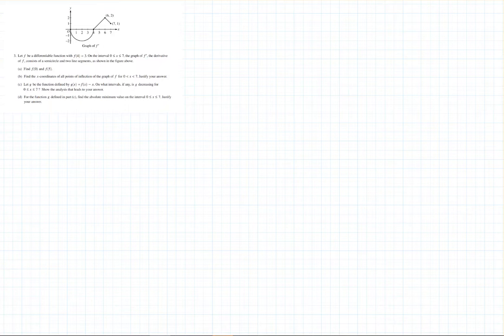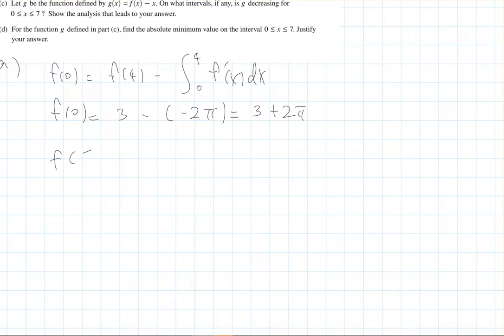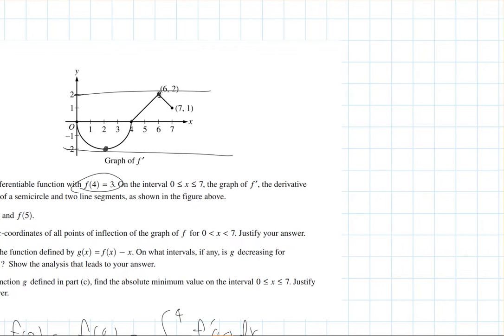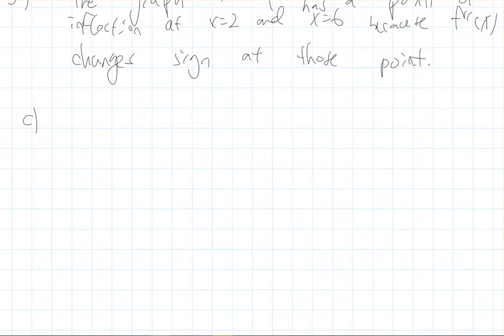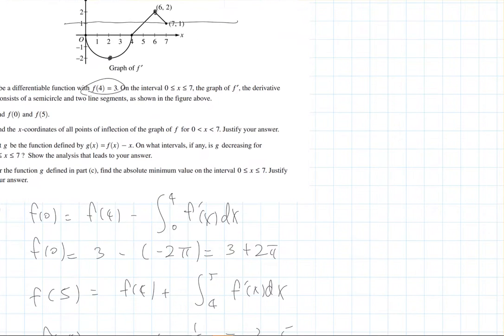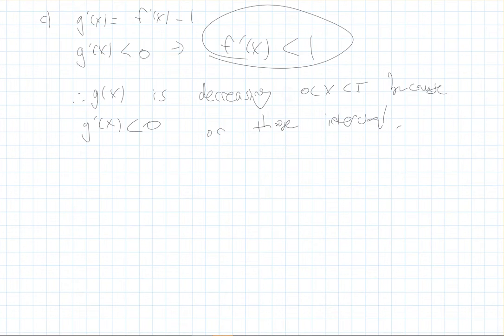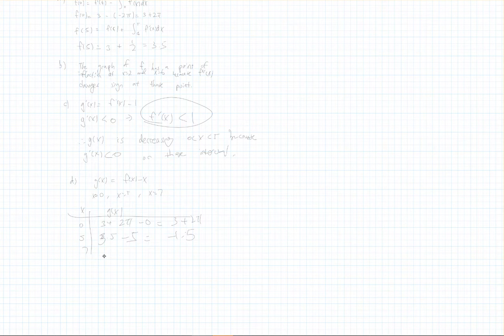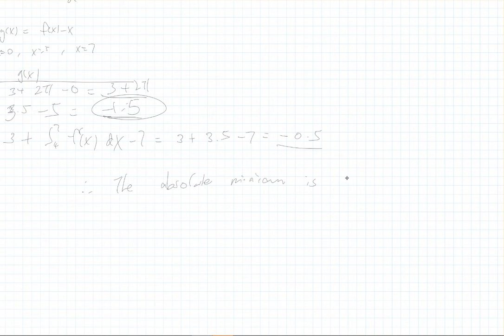2022 AP Calculus BC Free Response Question 3 Solution [Student]